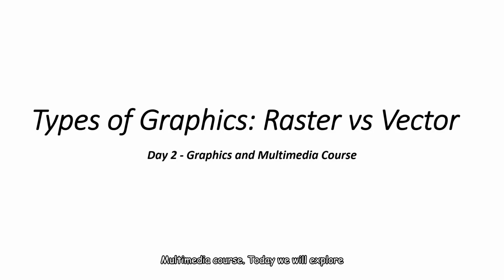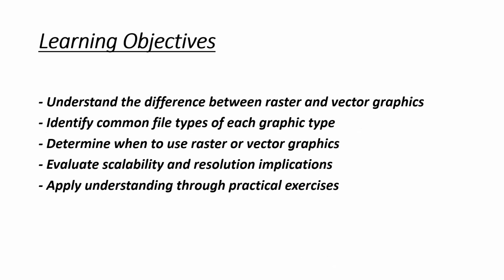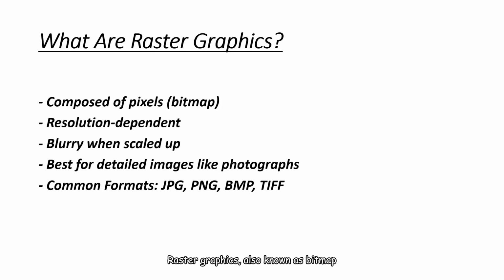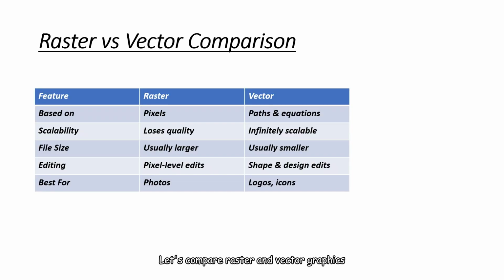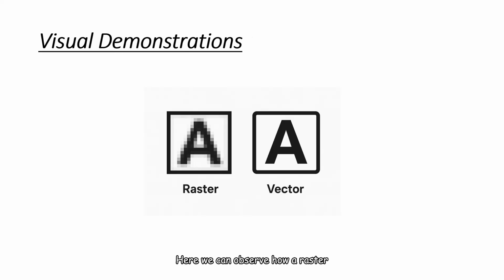Types of Graphics - Raster vs Vector | Graphics and Multimedia - Tabspace